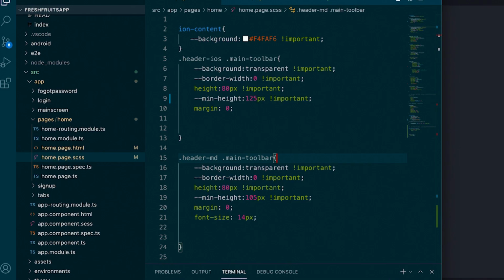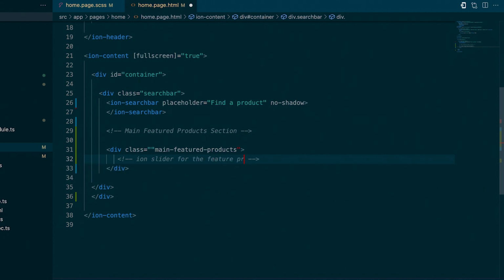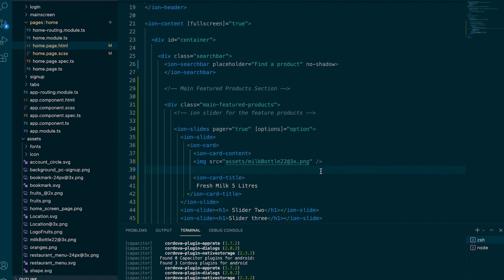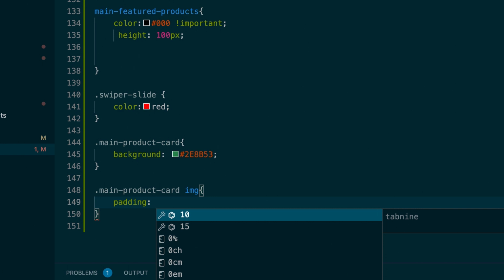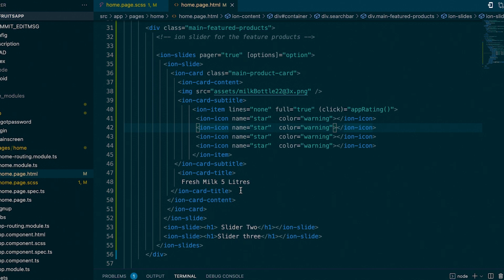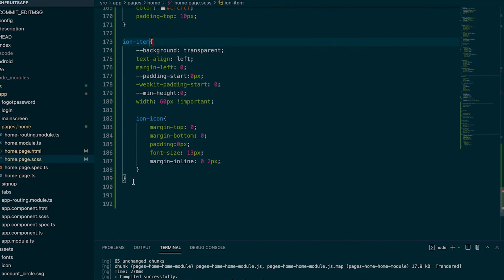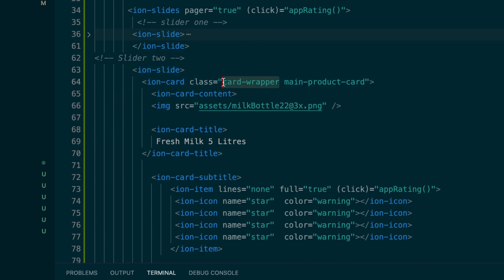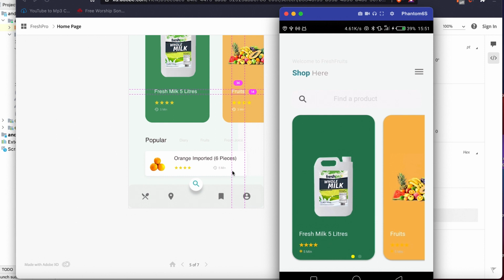IONIC 5 DELIVERY APP Tutorial Part 3